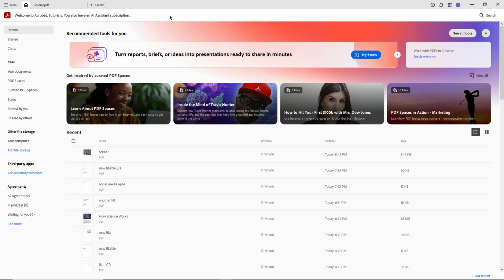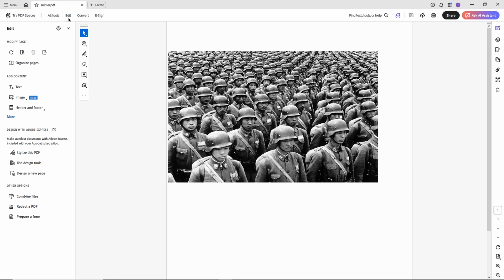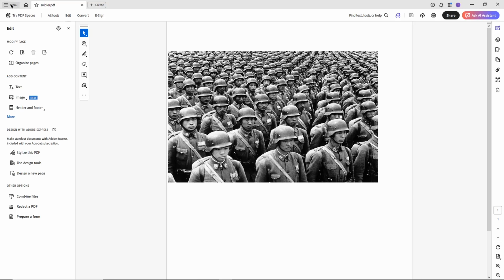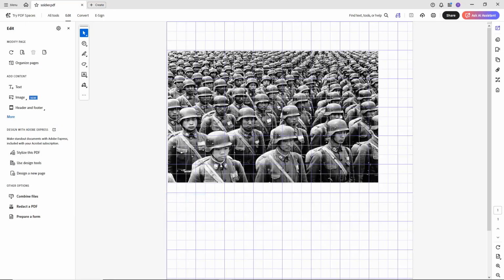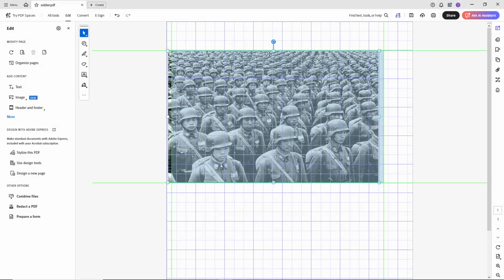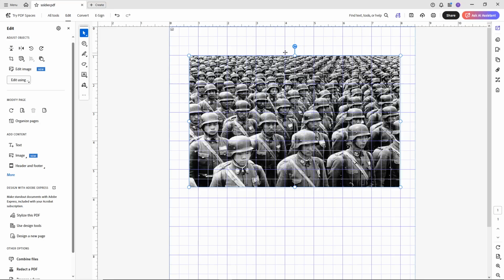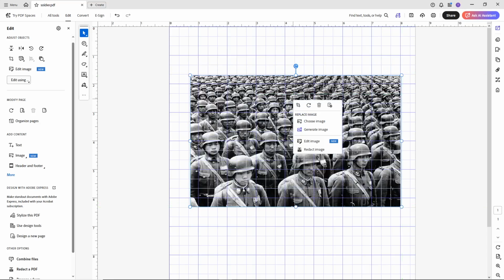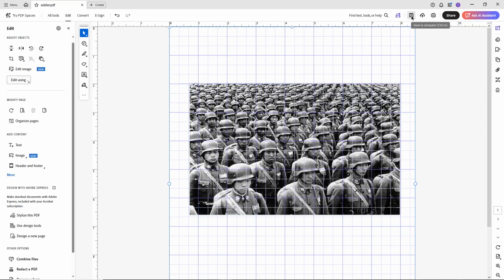How To Center An Image In A PDF File Using Adobe Acrobat Pro DC (Tutorial 2026)